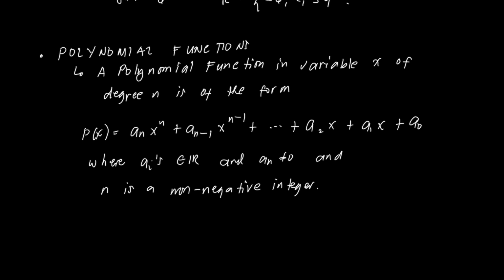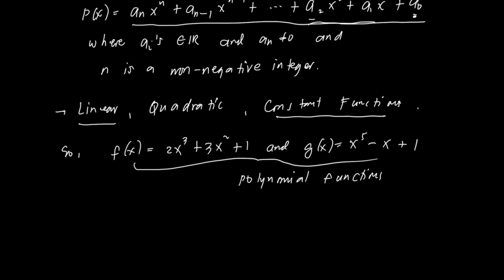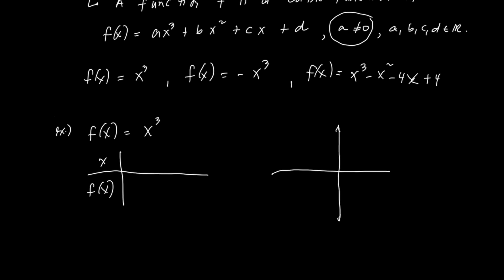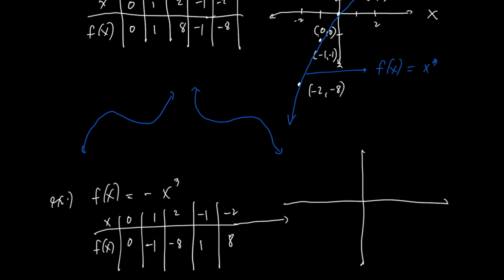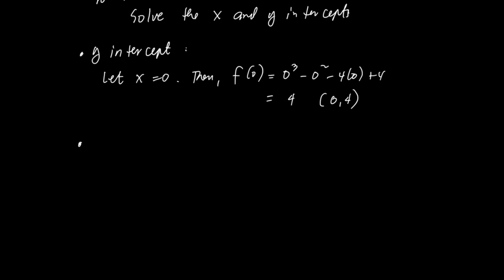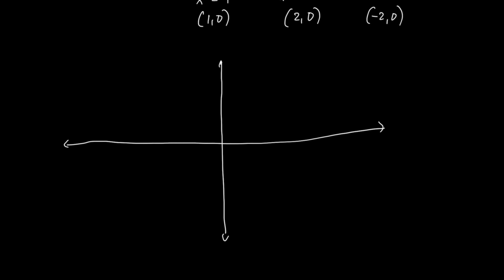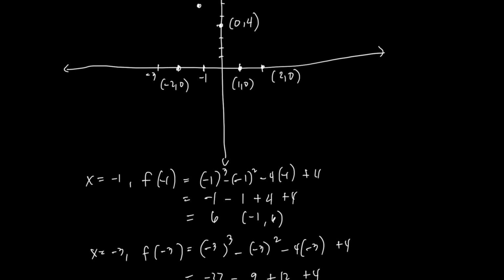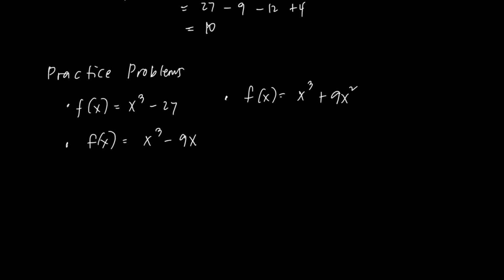TYPES OF FUNCTIONS | POLYNOMIAL FUNCTIONS | CUBIC FUNCTIONS